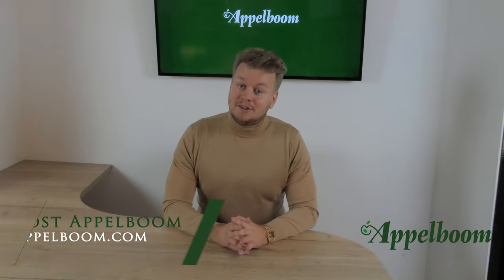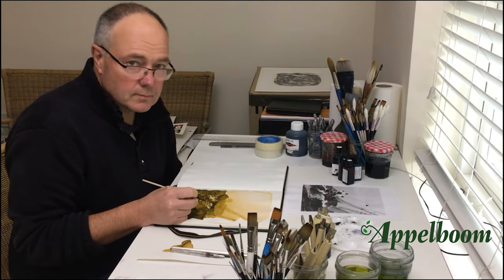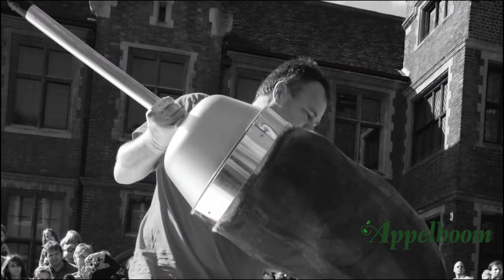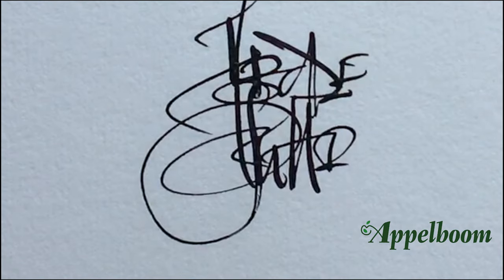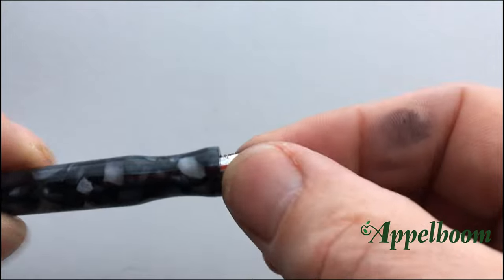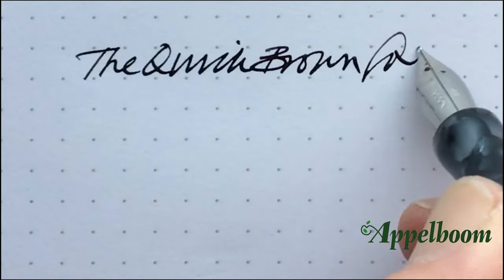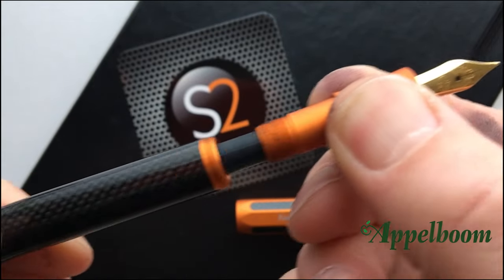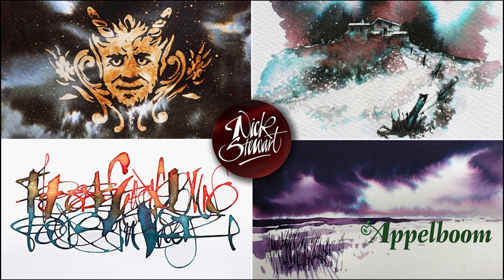Top 3 Pens of Nick Stewart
In this video we take a look at the Top 3 Pens of Nick Stewart. Nick create art with fountain pens, if you are interested have a look at his Youtube channel after the video

TIMESTAMPS
0.00 - Intro
1.31 - Noodler’s Creeper pen
2.31 - Serendipity Hybrid pen
3.41 - Kaweco AC Sport